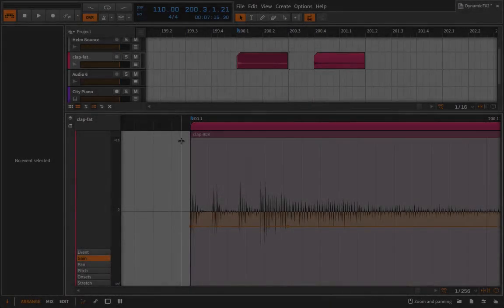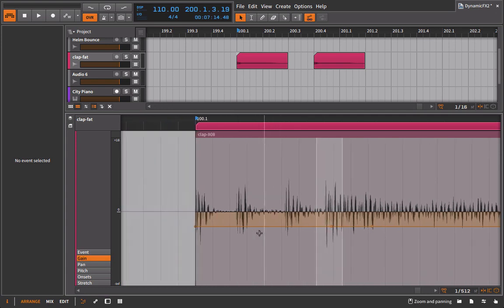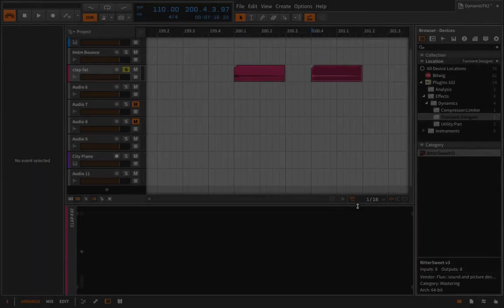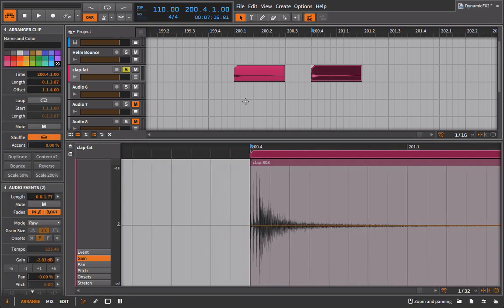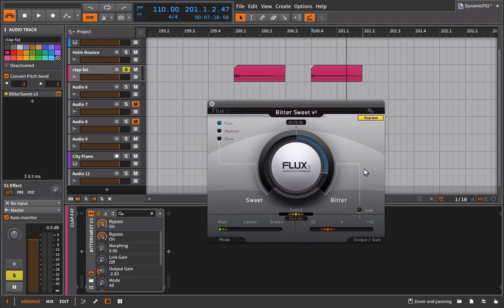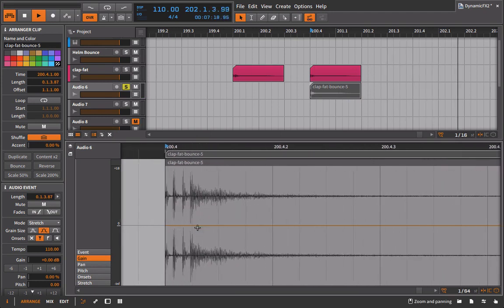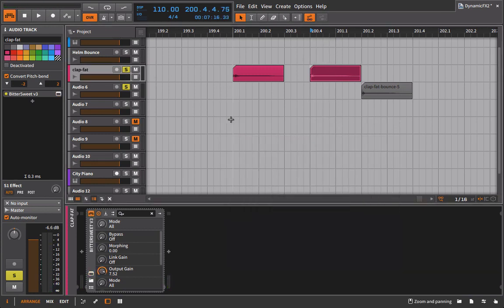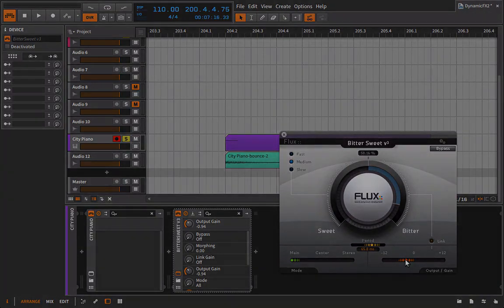Flux Bitter Sweet Transient Shaping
Transient shaping isn’t a whole lot different from peak limiting with one exception. With a transient designer you have the option to emphasize the peak of the transient instead of just bringing it down. This is a very useful effect for drum sounds, anything plucked, or any sound that has a well defined transient.

Again I would recommend comparing the sound of using just clip gain, the peak limiter, and the transient shaper to figure out what you sonically prefer. There’s always more than one way to get the same result when you’re working with digital audio.

BitterSweet